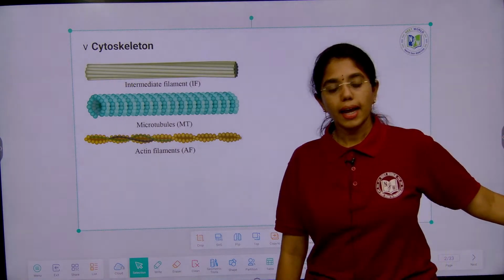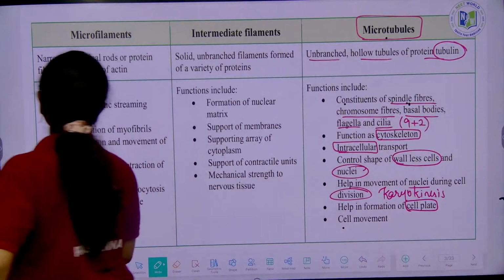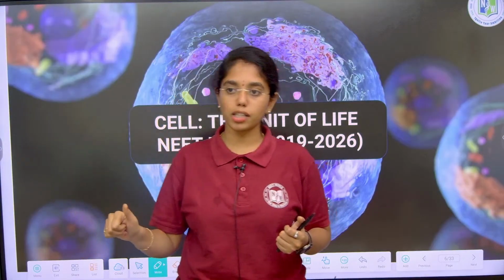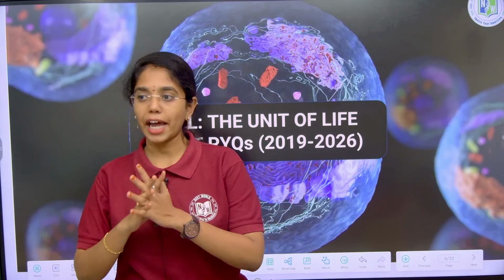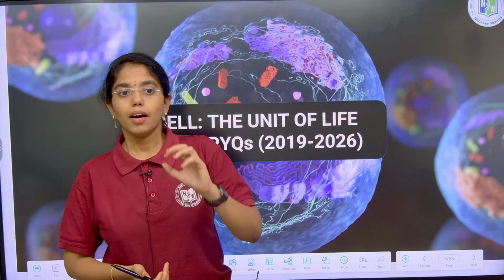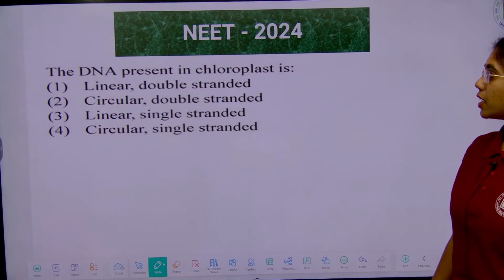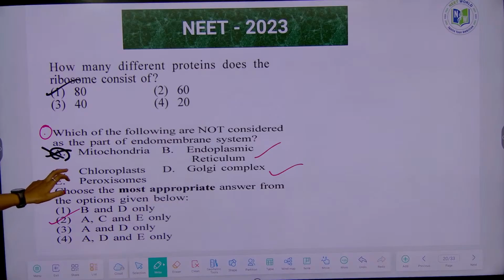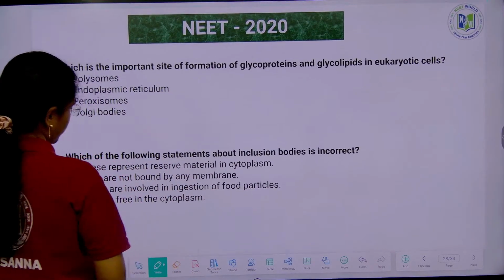Cell – The Unit of Life | Cytoskeleton | Revision & PYQ Practice | NEET 2027 | Sai Prasanna Ma'am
Welcome to NEET WORLD – IGNITE YOUR AMBITION, where future doctors build strong concepts and achieve their dreams.

In this high-yield Biology revision session, Sai Prasanna Ma'am provides a complete conceptual explanation of Cytoskeleton, one of the most important topics from Cell – The Unit of Life, followed by NCERT-based revision and Previous Year Question (PYQ) practice specially designed for NEET 2027 & NEET 2028 aspirants.

This lecture helps students revise the chapter efficiently while improving conceptual clarity and exam-solving skills through important NEET questions.

✔ Introduction to Cytoskeleton

✔ Microtubules

✔ Microfilaments

✔ Intermediate Filaments

✔ Structure and Composition

✔ Functions of Cytoskeleton

✔ Cell Shape and Mechanical Support

✔ Intracellular Transport

✔ Cell Movement

✔ Cell Division

✔ NCERT-Based Important Concepts

✔ Expected MCQs for NEET 2027

✔ Revision of Key Concepts

✔ Exam-Oriented Tips and Tricks

✅ 100% NCERT-Based Teaching

✅ Complete Cytoskeleton Revision

✅ High-Yield NEET Concepts

✅ Concept-Oriented Explanation

✅ Easy-to-Understand Diagrams

Sai Prasanna Ma'am is a dedicated Biology educator known for her clear, concept-driven teaching style and student-friendly explanations. She specializes in simplifying complex biological topics using NCERT-focused methods, helping students build strong fundamentals and excel in competitive examinations like NEET.

Her classes combine conceptual understanding, diagram-based learning, revision strategies, and PYQ discussions to ensure students are fully prepared for both board exams and medical entrance examinations.

NEET WORLD is a premier institute committed to helping aspiring medical students achieve success through quality education, expert mentorship, and structured preparation.

🎯 Live & Recorded Interactive Classes

🎯 NCERT-Based Teaching Methodology

🎯 Daily Practice Questions (DPQs)

🎯 Chapter-wise Tests

🎯 Personalized Mentorship

🎯 Performance Analysis & Guidance

🎯 Revision and Crash Courses

At NEET WORLD, our vision is to empower every student with the confidence, knowledge, and guidance required to secure a top rank in NEET.

"IGNITE YOUR AMBITION" reflects our commitment to inspiring every student to dream big, work smart, and achieve success.

• Intermediate BiPC Students

• CBSE Students

• Foundation Students

• Students Preparing for Medical Entrance Exams

Join NEET WORLD – IGNITE YOUR AMBITION for:

📌 Daily Live Biology Classes

📌 Physics & Chemistry Sessions

📌 PYQ Discussions

📌 Mock Tests

📌 Exam Strategies

📌 Motivation & Career Guidance